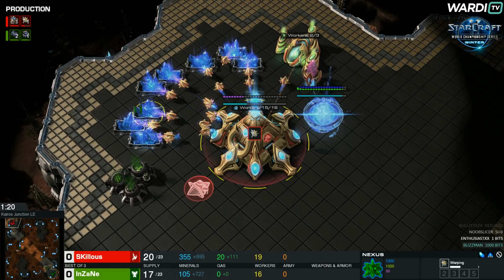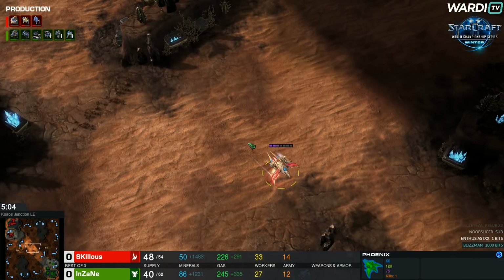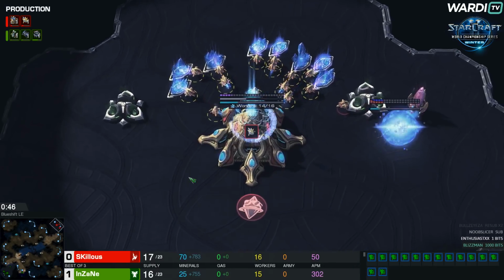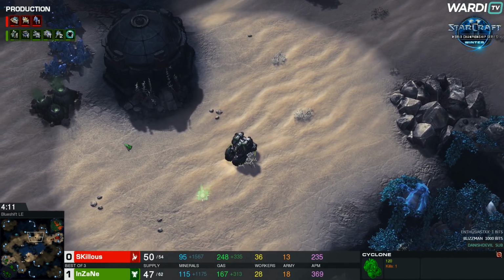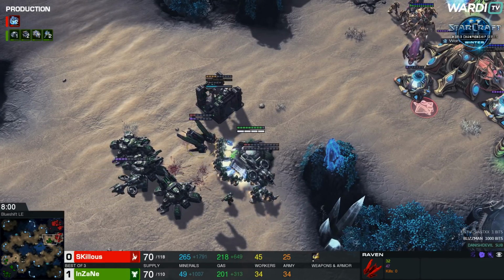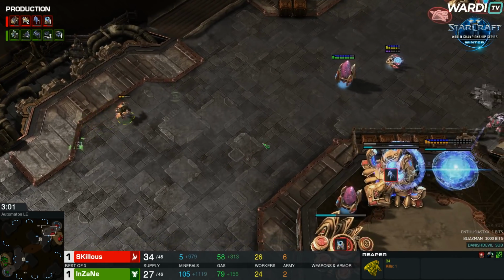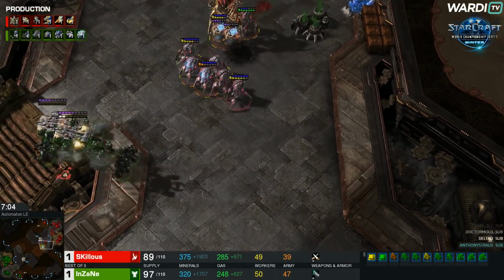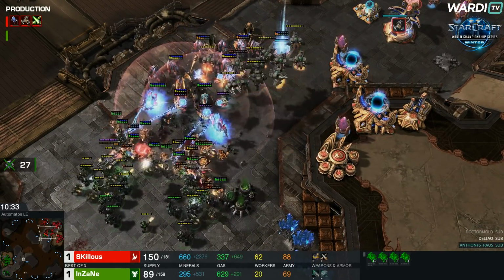InZaNe vs Skillous (TvP) - WCS Winter Qualifiers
WCS Winter is the start of the WCS Season for 2019, a mostly online event which will replace one of the usual Circuit stops. As a WCS event it has a high prize pool and a large amount of WCS points to be won, so the best of the best look to qualify. Liquipedia has full information on the event & qualifiers